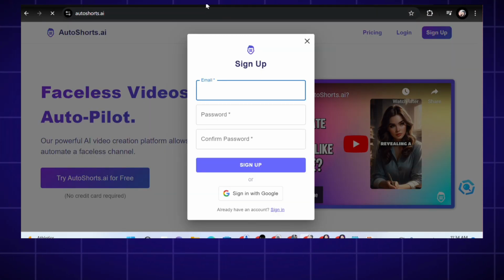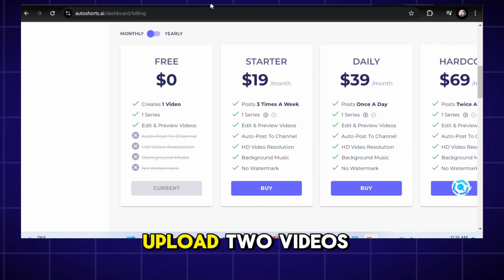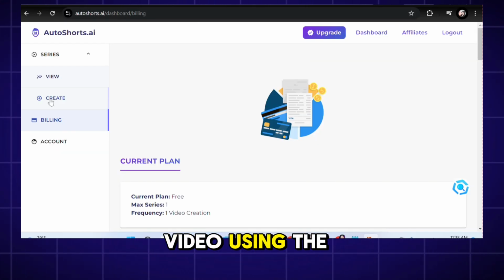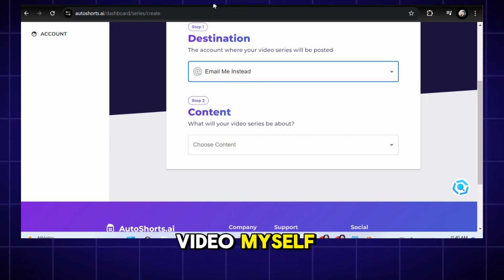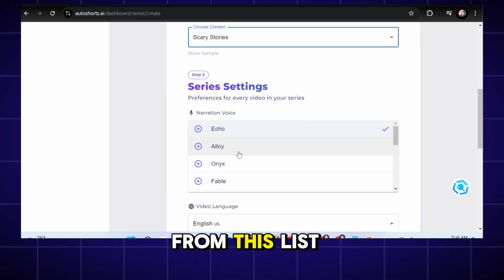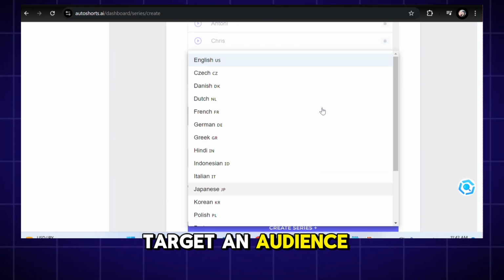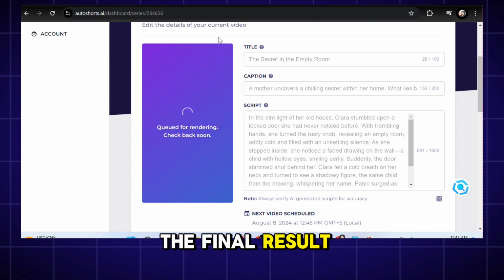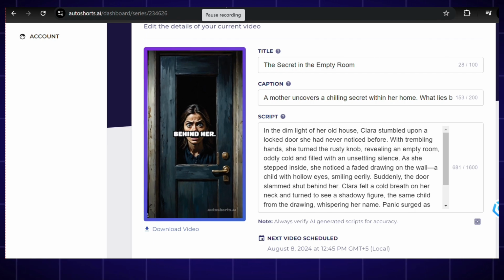Top YouTube Expert Reveals 10 Minute Money Making Secrets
Want to make money on YouTube? Top YouTube expert reveals 10 minute money making secrets to help you start earning today!
Create engaging AI shorts for free with this incredible online tool! Monetize your YouTube shorts and boost your channel's success with this game-changing tool.

Looking to make awesome YouTube Shorts quickly and for free? You’re in the right place! In this video, I'll show you how to use a fantastic online tool that generates AI-powered Shorts in just minutes. This tool is perfect for anyone who wants to create engaging content with minimal effort.

We’ll cover:
- How to use this AI tool to make Shorts easily
- How to upload videos directly on YouTube and Tiktok
- How tp purchase its paid plans

If you’re interested in boosting your YouTube channel or just want to make content creation easier, this video is for you.